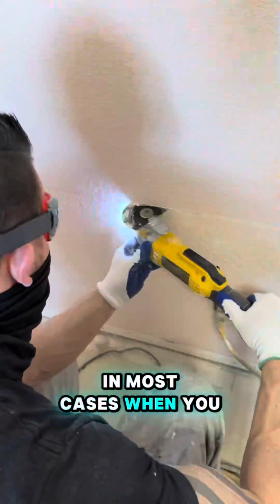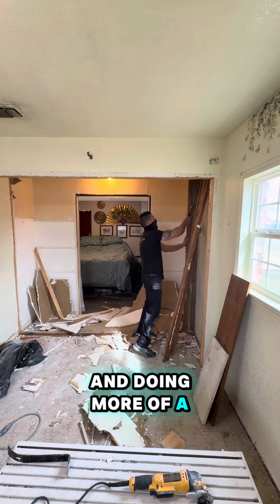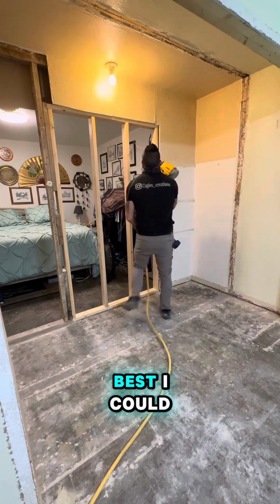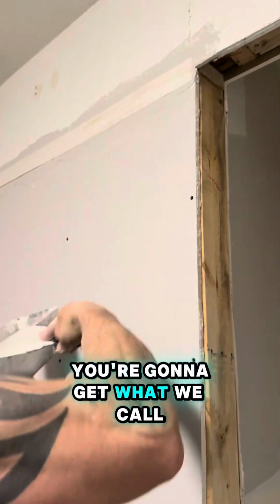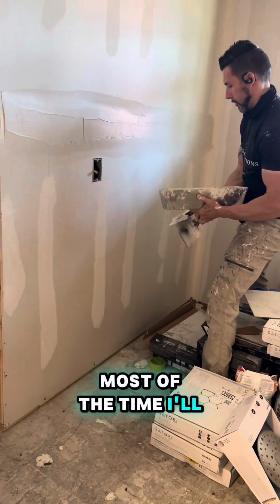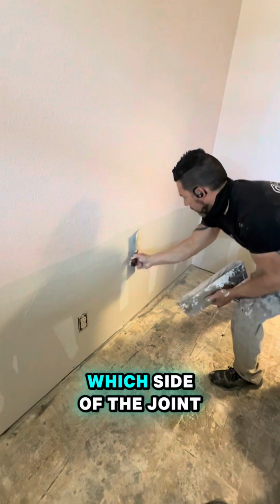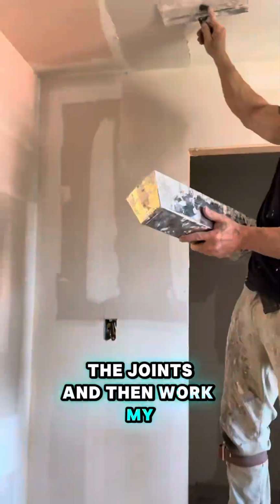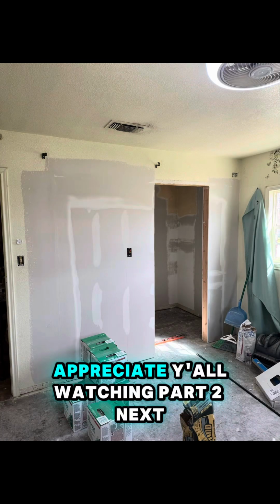How to remodel after a flood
In this video I walk you through the first steps after your house floods